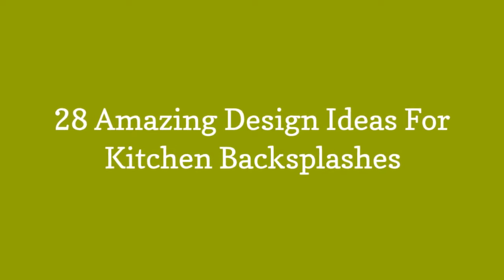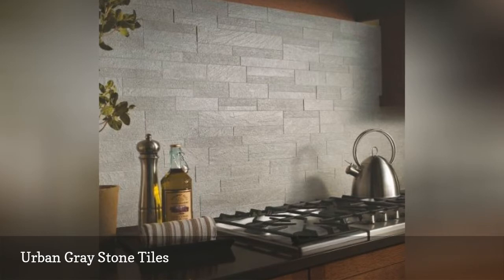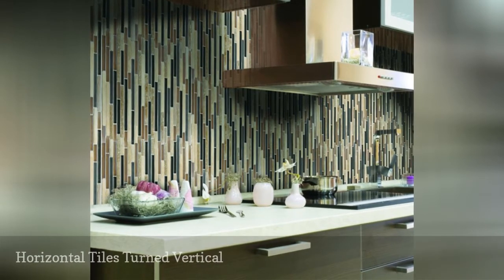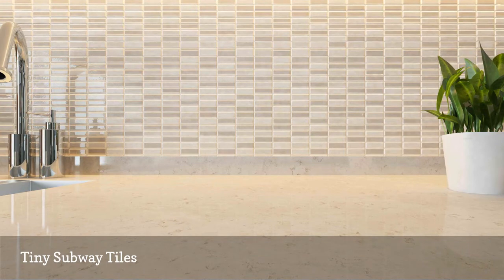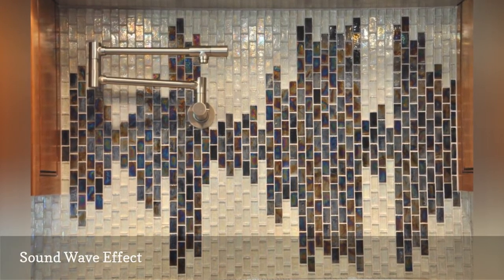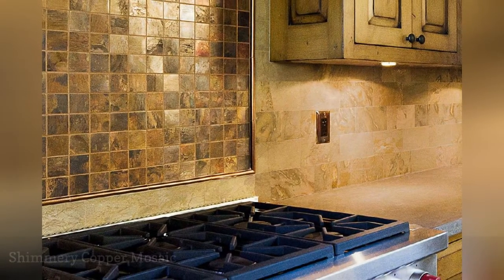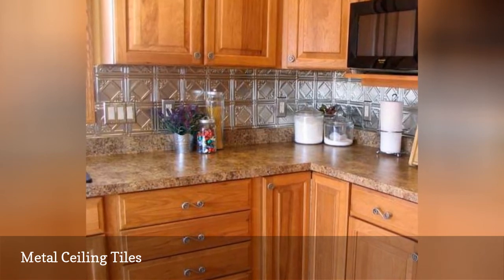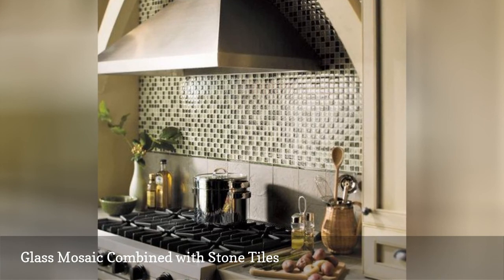28 Amazing Design Ideas For Kitchen Backsplashes 🛋️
This article presents 30 unusual looks for a kitchen backsplash, featuring both traditional and new materials.
0:00 - Intro
0:00:12 -   4 x 4 Diagonal White Tile
0:00:21 -   Tile Medallions
0:00:30 -   Ceramic \"Travertine Look\" Tiles
0:00:39 -   Urban Gray Stone Tiles
0:00:48 -   Diagonal Mexican-Style Tile
0:00:57 -   Full-Wall Glass Mosaic Tiles
0:01:06 -   Glass and Stone Mosaic
0:01:15 -   Wood-Look Porcelain Tiles
0:01:24 -   Full-Wall Glass Tiles
0:01:33 -   Horizontal Tiles Turned Vertical
0:01:42 -   Designer Mosaic
0:01:51 -   Continuous Mosaic Tile
0:02:00 -   Tiny Subway Tiles
0:02:09 -   Oval Ceramic Tiles
0:02:18 -   Surf-Colored Subway Tiles, Straight-Lay
0:02:27 -   Cork Tiles
0:02:36 -   Graphic Colors
0:02:45 -   Sound-Wave Effect
0:02:54 -   Fiery Orange Tile Backsplash with Cabinet Echo
0:03:03 -   Tumbled Slate
0:03:12 -   Shimmery Copper Mosaic
0:03:21 -   Bold Purple and Pink
0:03:30 -   Copper Slate Tiles
0:03:39 -   Metal Ceiling Tiles
0:03:48 -   Harlequin Tile Design
0:03:57 -   Glass 4-inch Tiles
0:04:06 -   Glass Mosaic Combined with Stone Tiles